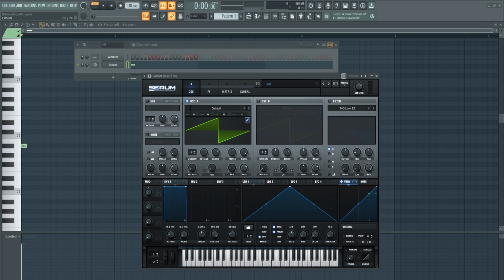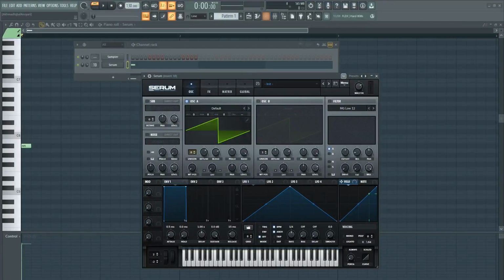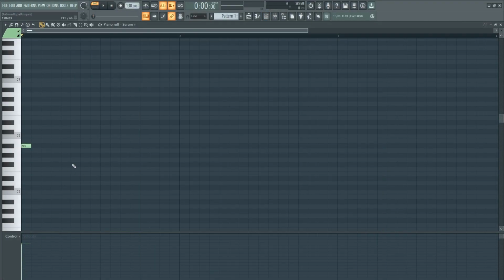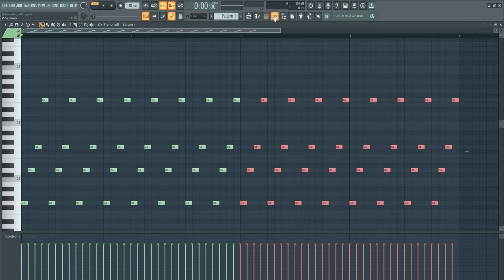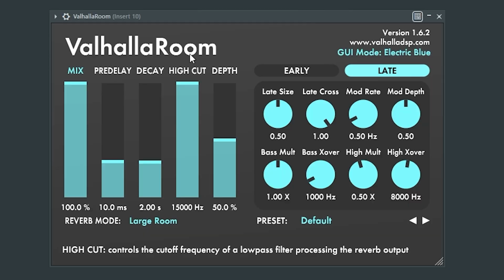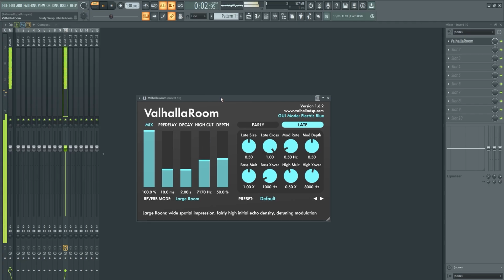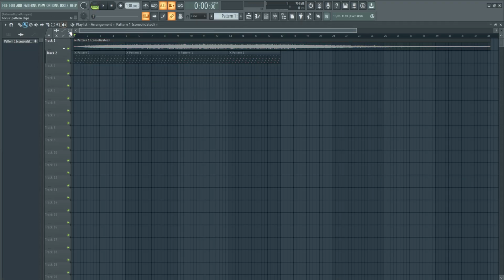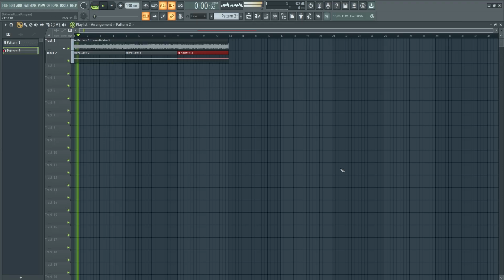How to make a cool simple pads using reverb!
Welcome to my first ever tutorial on youtube!